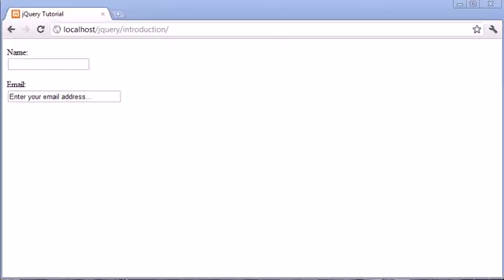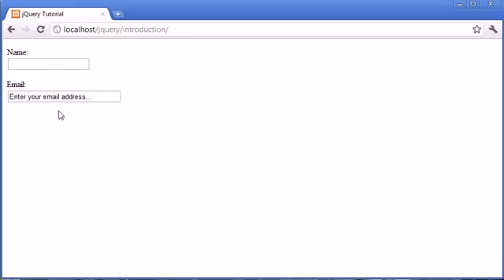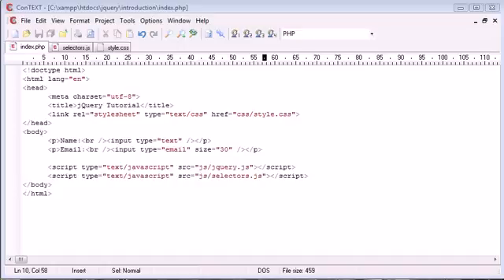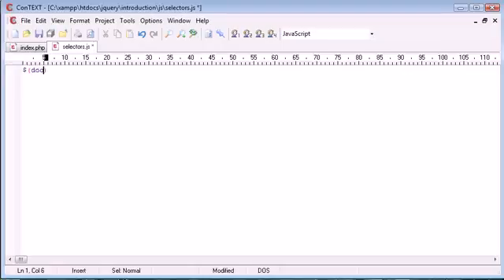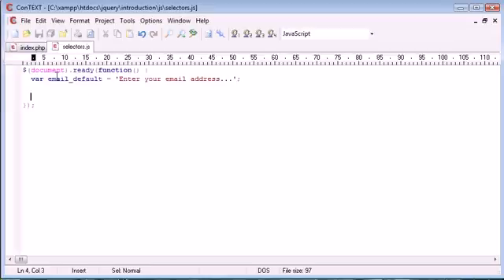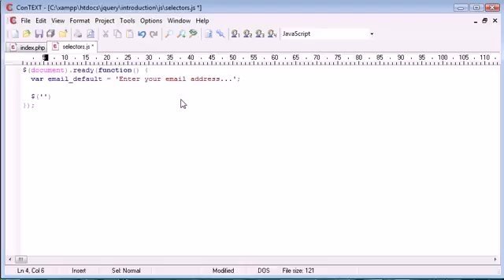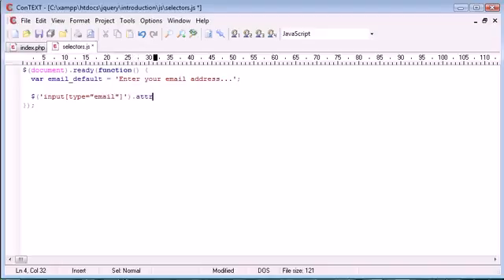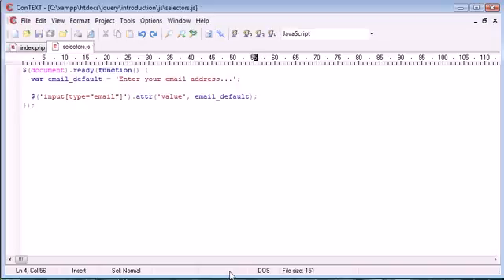jQuery Tutorial 21 Attribute selectors